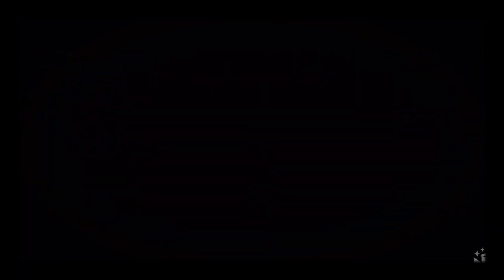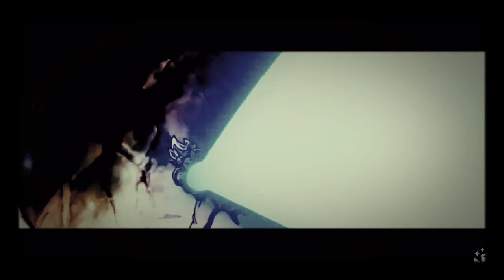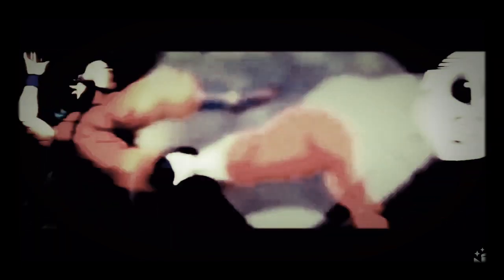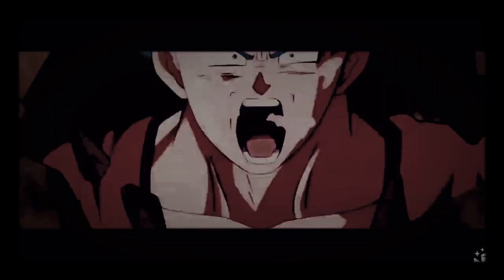Goku Vs Jiren ~AMV~